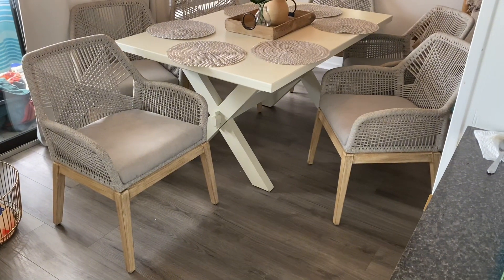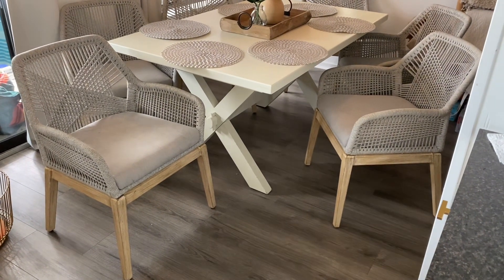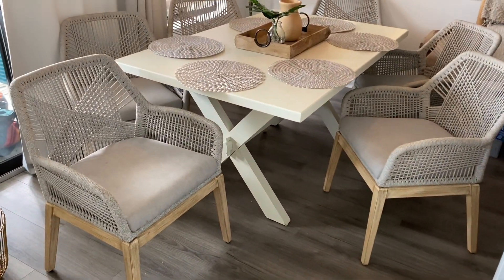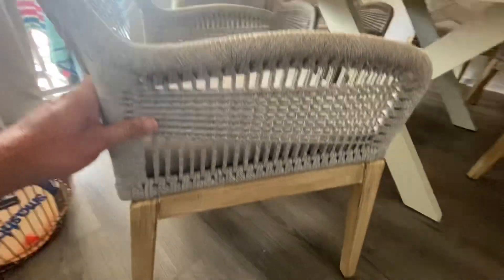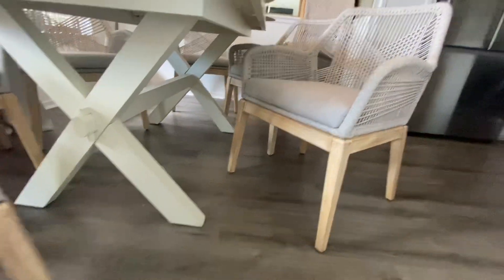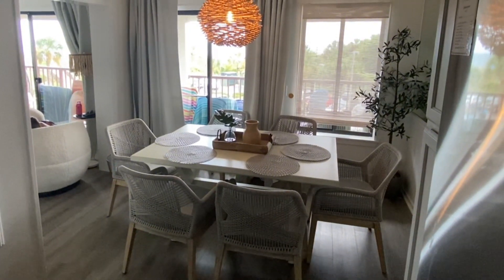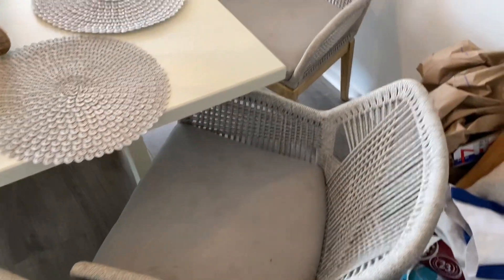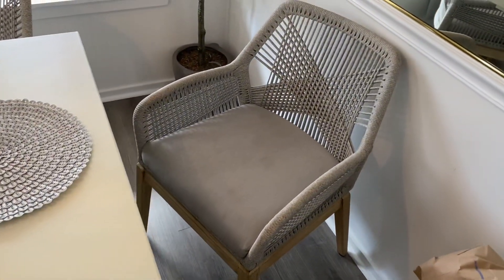Benjara Arm Chair with Woven Rope Back REVIEW